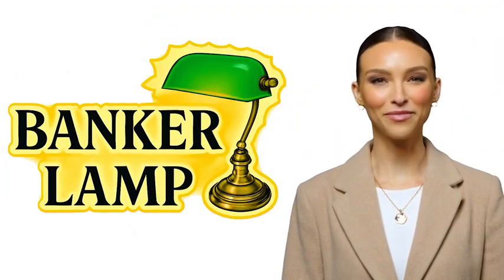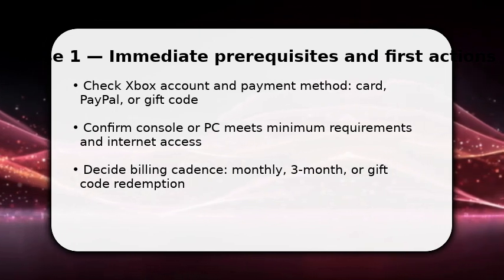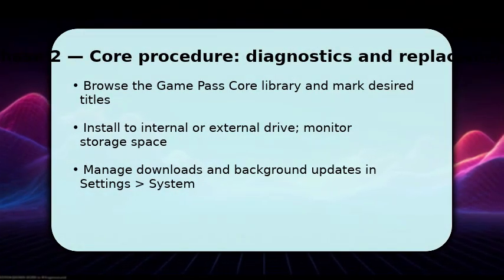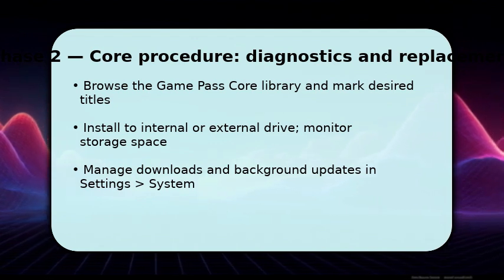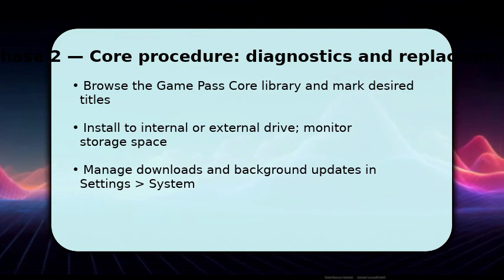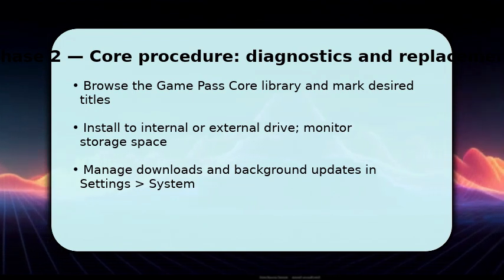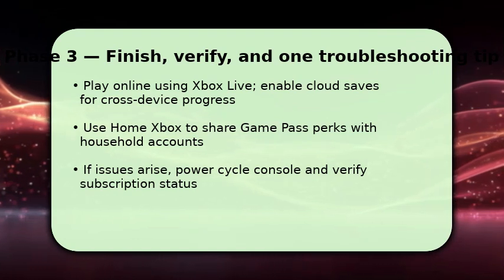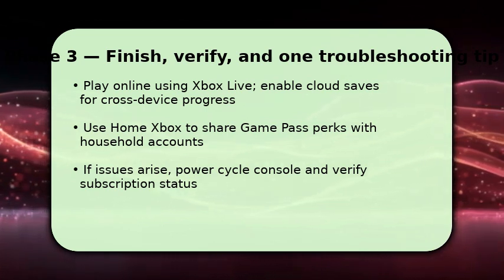How to Use Xbox Game Pass Core - Easy Guide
How to Use Xbox Game Pass Core - Easy Guide | 🔒 Surfshark VPN Deal — Stay private and secure. $1.99/mo + 3 Months Free ▸

Discover the ins and outs of Xbox Game Pass Core, your ultimate guide to accessing a vast library of games. Learn how to sign up for this subscription service, manage your game list selections, and enjoy exclusive content with ease.

Xbox Game Pass, Game List Management, Subscription Service Guide, Exclusive Content Access, Gaming Library Navigation,